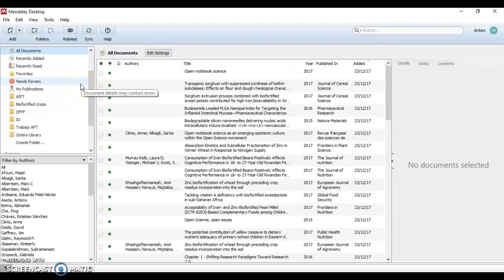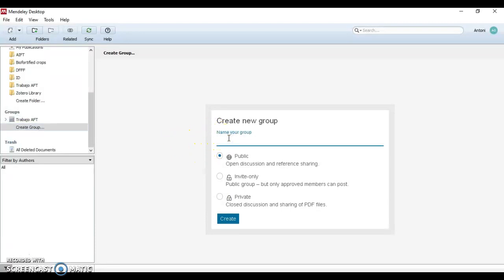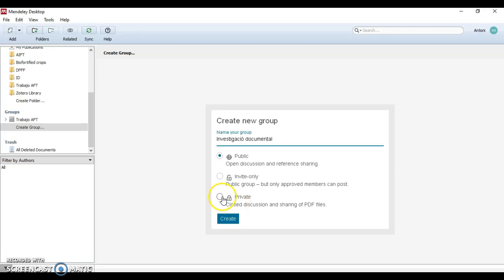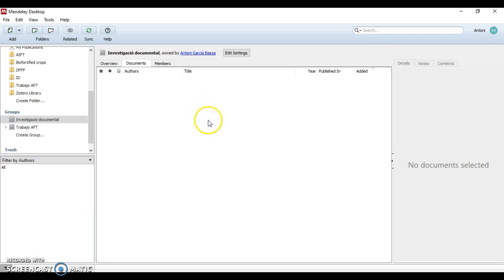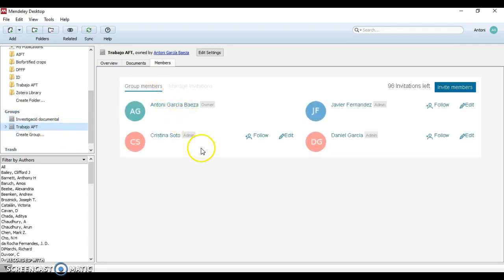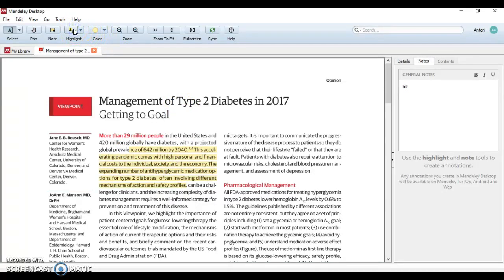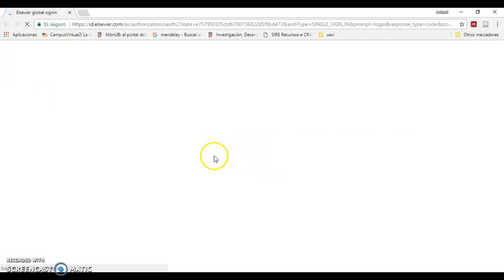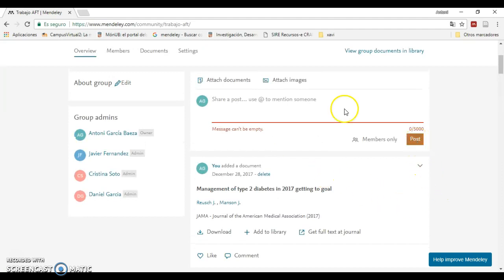Create groups on Mendeley Desktop